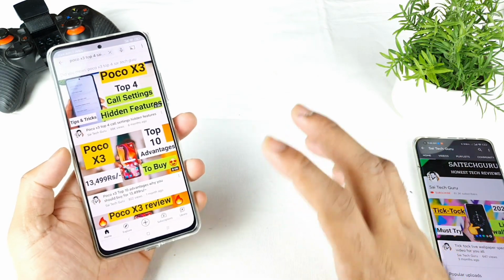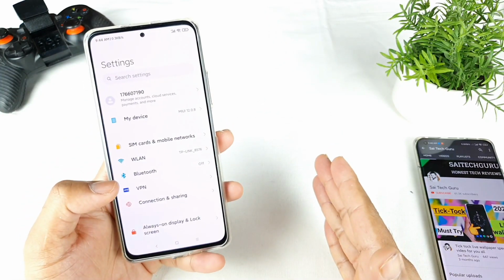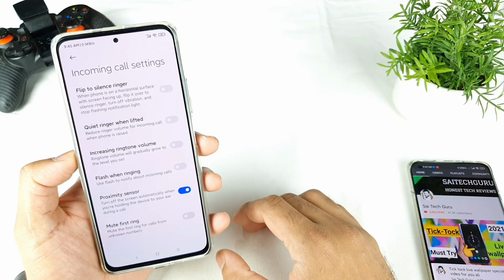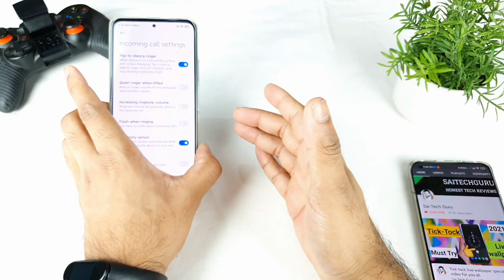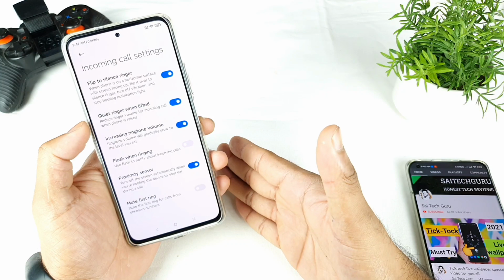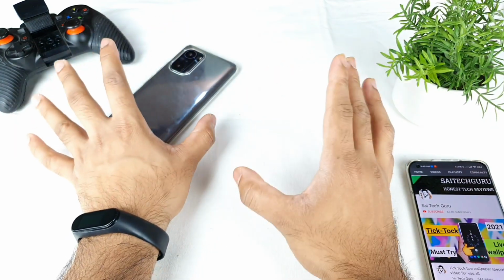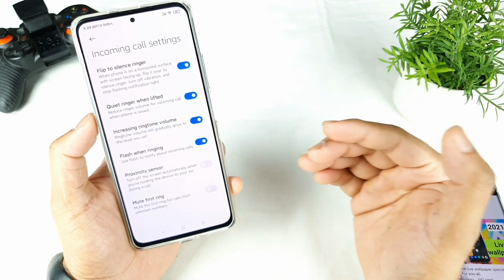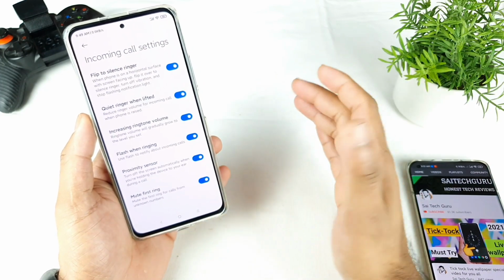Mi 11x Top 6 call settings hidden features